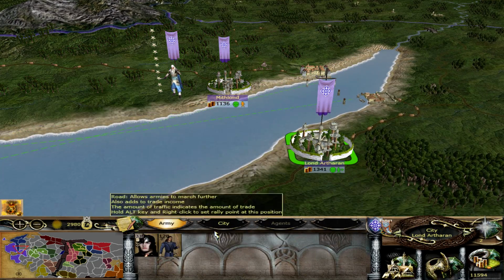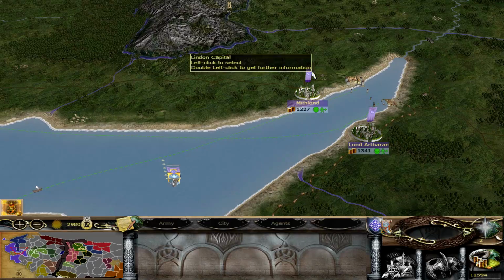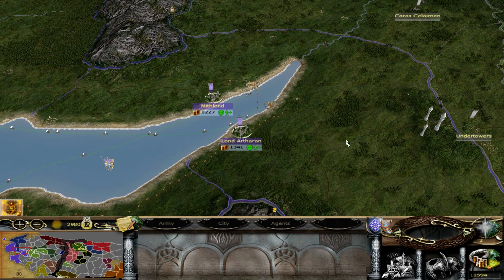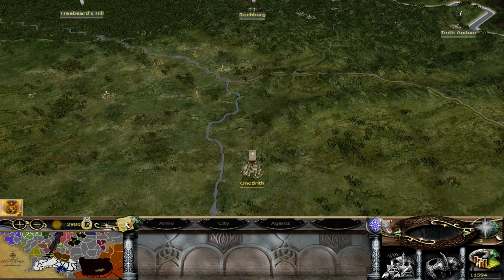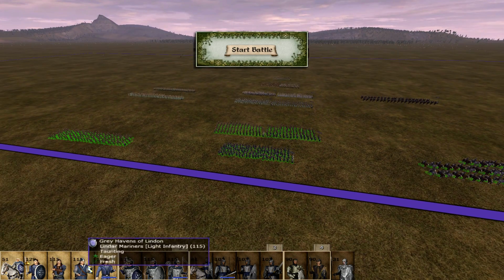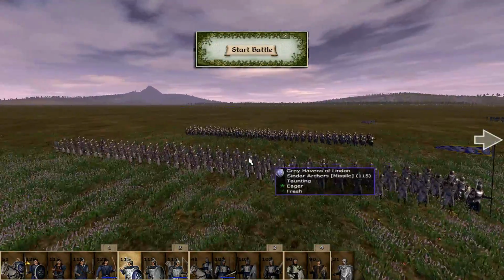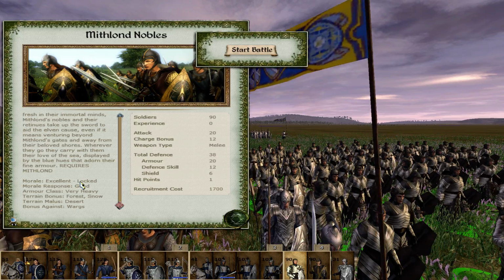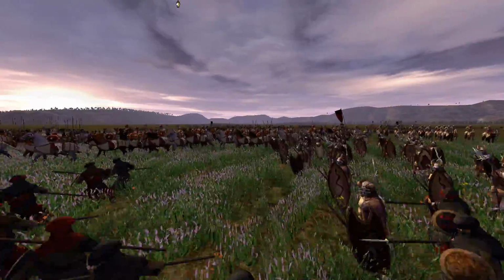TATW: DaC V1.2 Faction Overview - Lindon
23:34 - Battle Overview

Divide and Conquer is a submod for Third Age: Total War, a mod for Medieval 2 Total War. These videos are created by myself: the current head of the Divide and Conquer modding team.

These videos are being revisited as much has changed in the past year and a half. The original overview video can be found here: